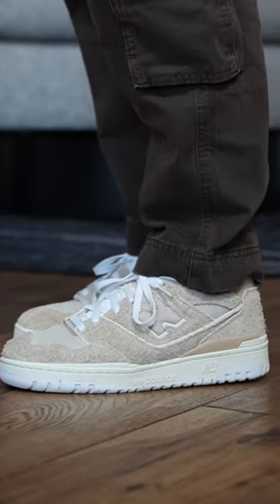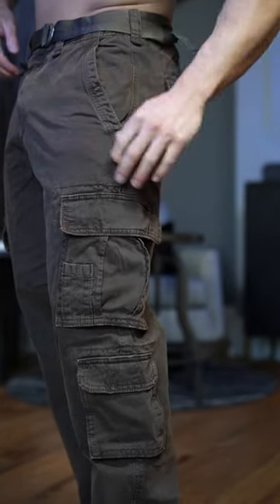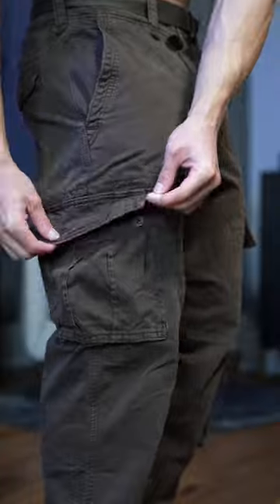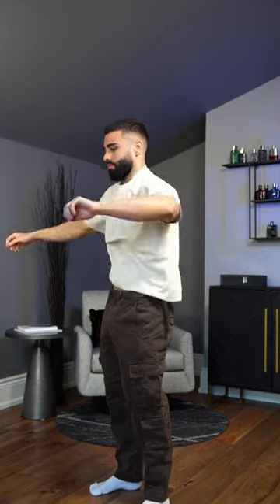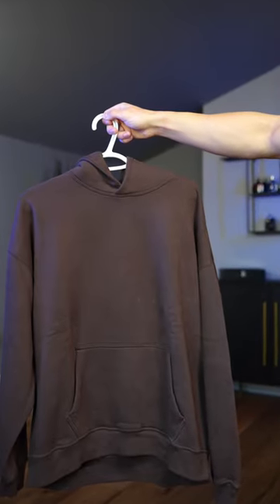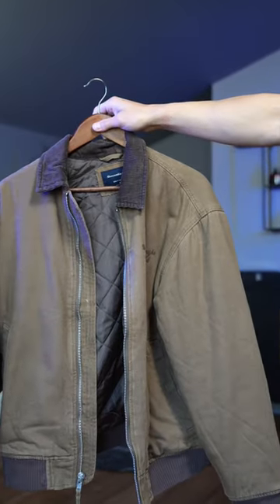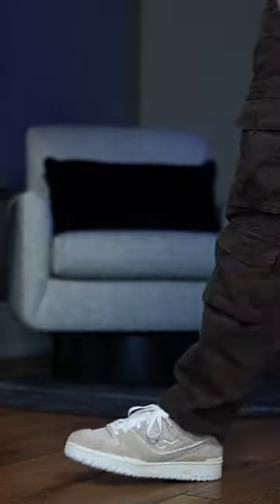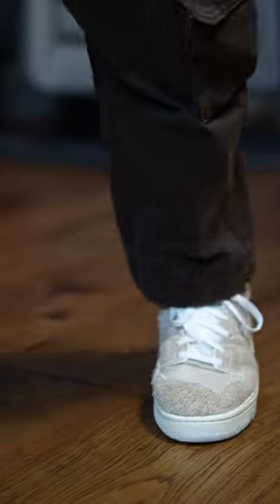GRWM | Fall Outfit For Men - Rate 1-10